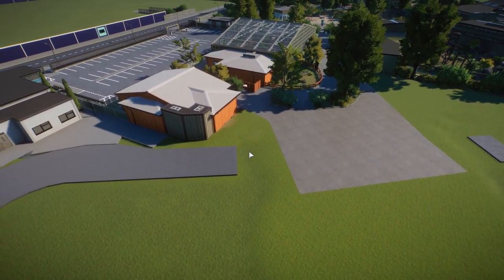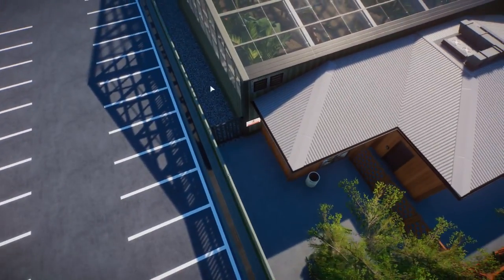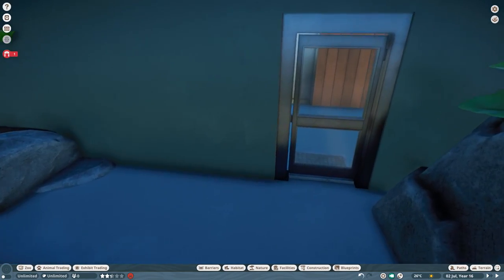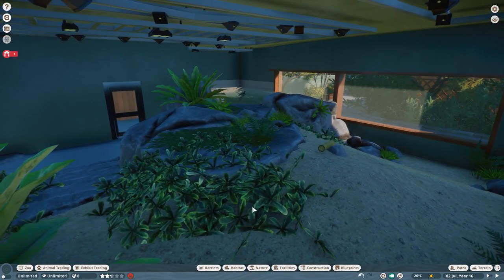Planet Zoo | We Got Lizards | Nile Monitor Habitat & More | Tropical Wings Zoo | Ep.11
Planet Zoo | We Got Lizards | Nile Monitor Habitat & More | Tropical Wings Zoo

Welcome back to Planet Zoo and Tropical Wings Zoo & Aquarium!

Today I will be showing off the latest attraction at Tropical Wings Zoo, the Nile Monitor House!

00:00 Introduction
00:59 Nile Monitor Habitat & Infrastructure Additions Reveal
24:56 What's Next?
31:12 Episode Round Up